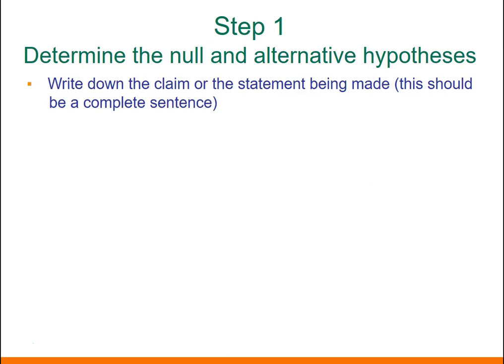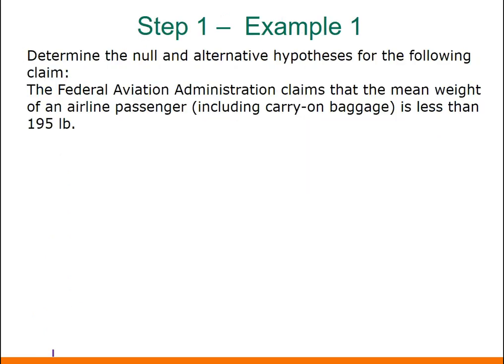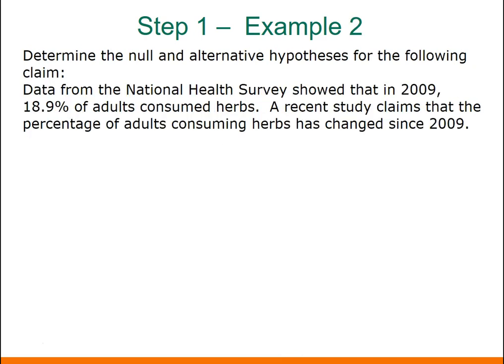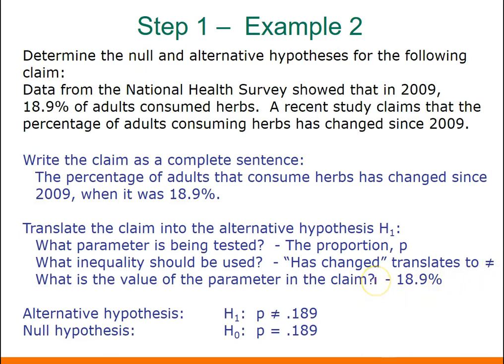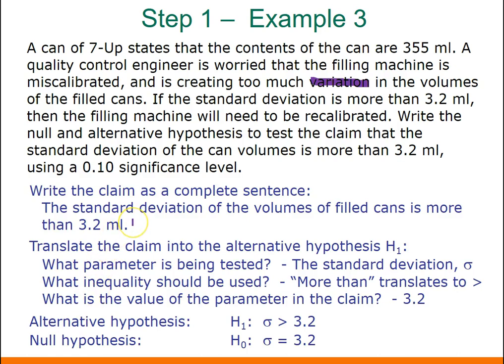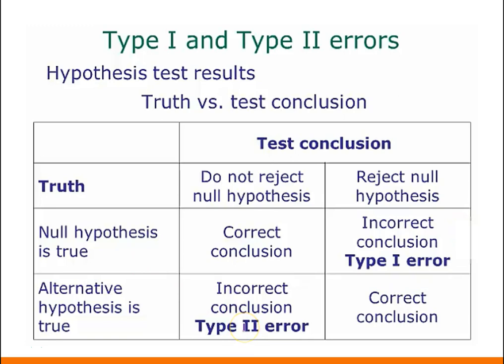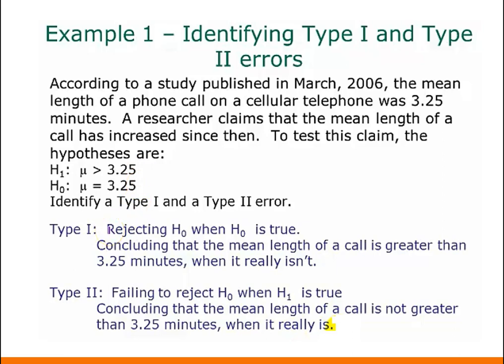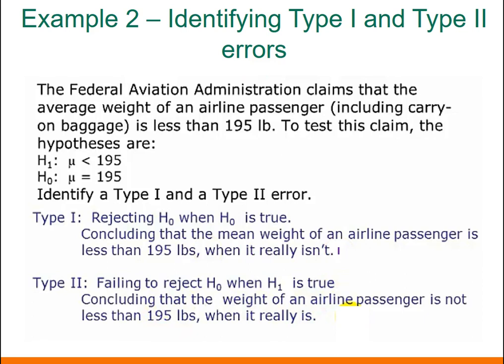Hypothesis Testing: Steps 1 and 2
Writing the null and alternative hypotheses; identifying Type I and Type II errors